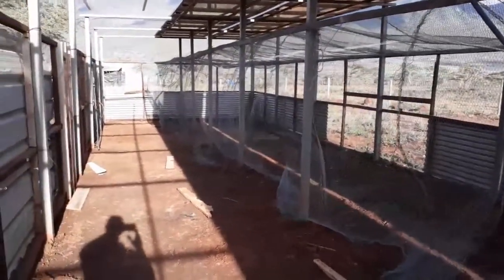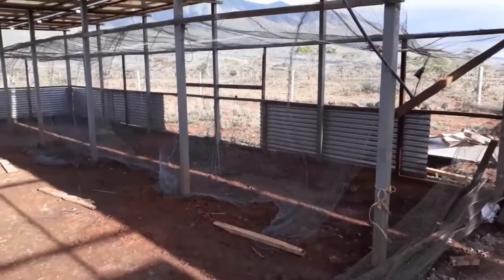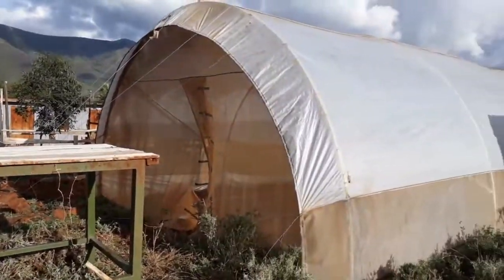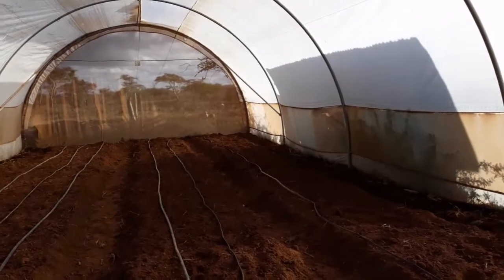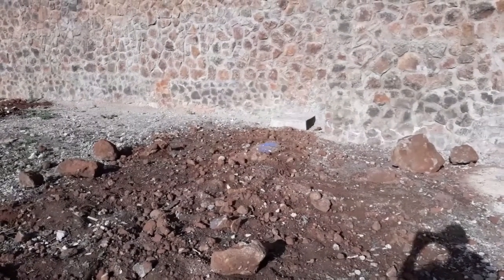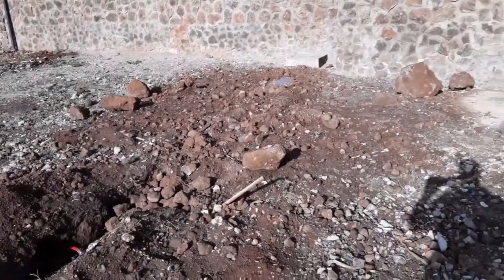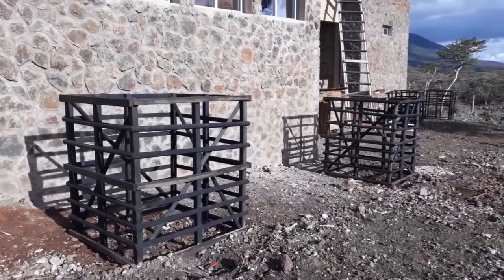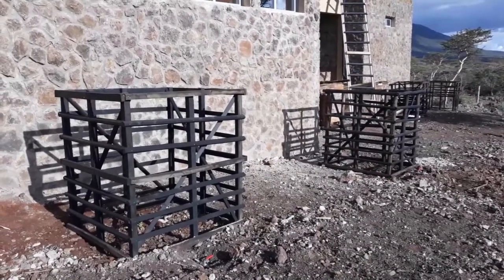First full week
Short clips of items we have worked on during the first full week.

Lutheransinafrica.com